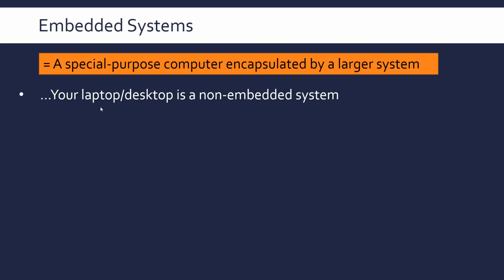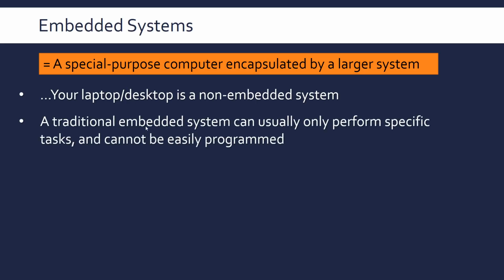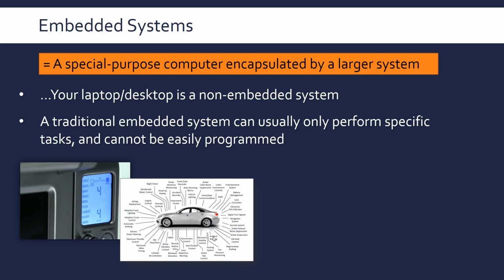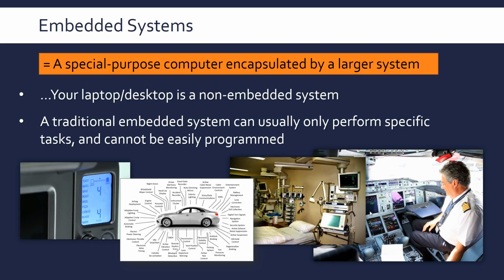Embedded Systems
Super quick video about embedded systems.